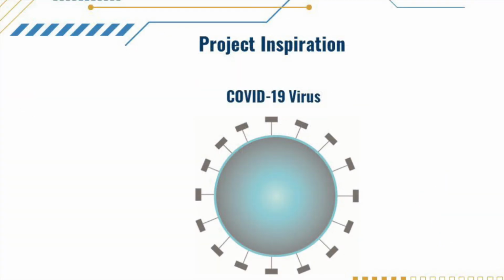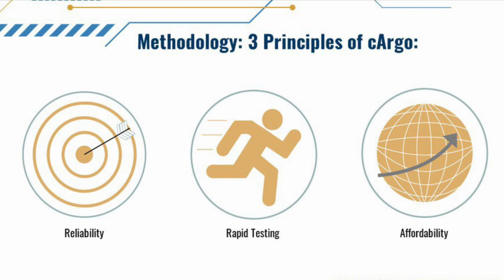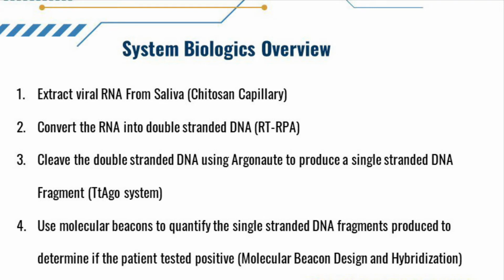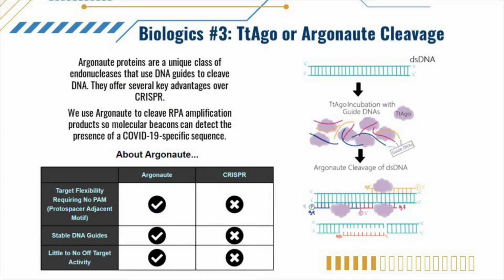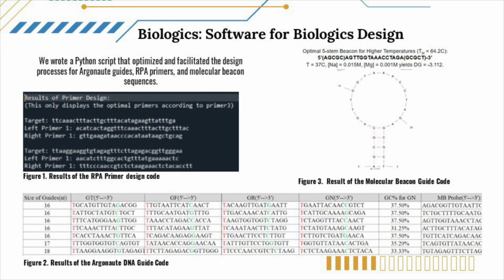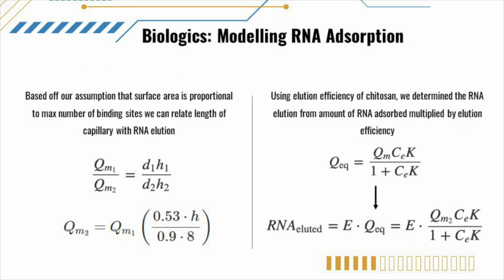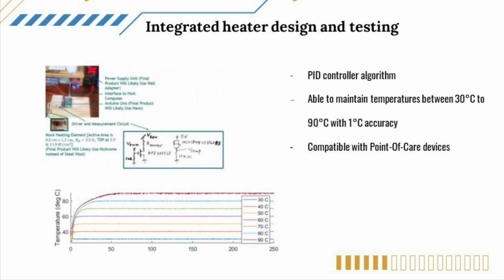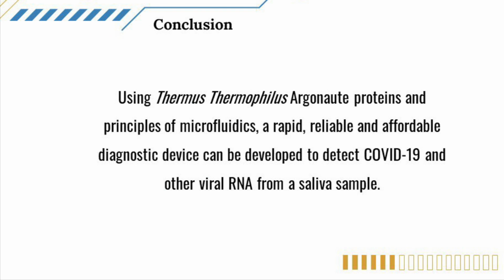Microfluidic Argonaute Mediated COVID-19 Diagnostic Device.